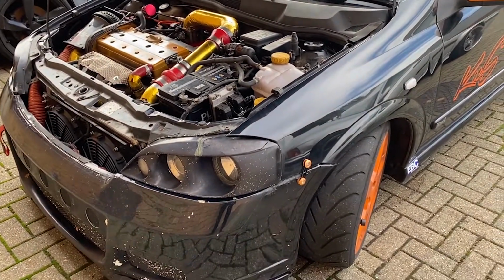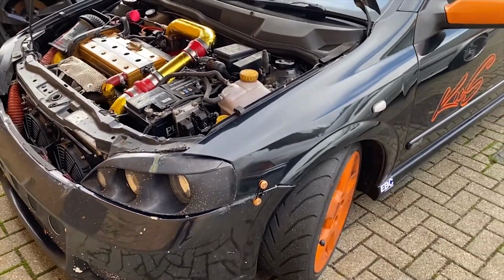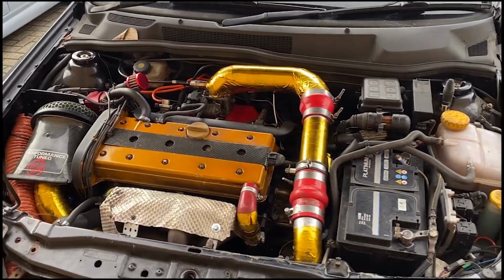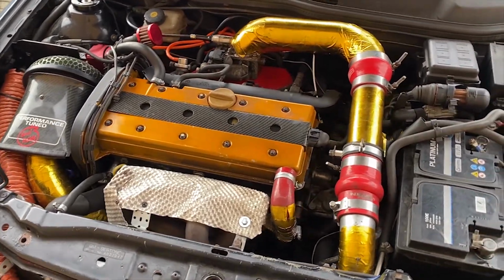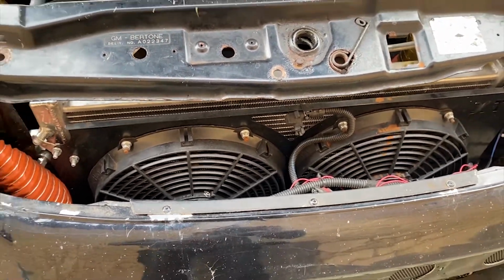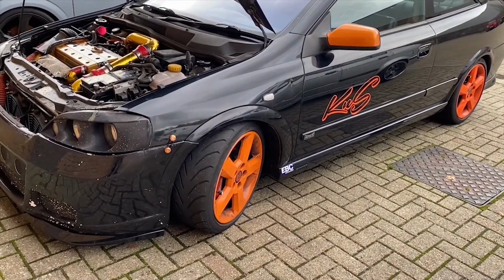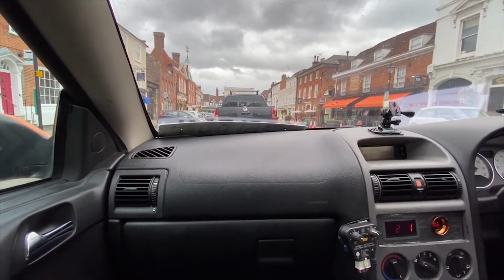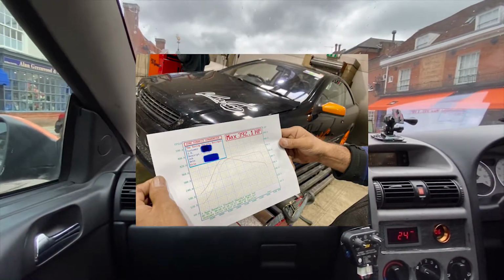Astra Coupe Z20LET Getting Methanol Fuel Mapped In For Cooling Purpose (Built Engine)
astra coupe fully built engine and bigger turbo running 382hp previously tuned by The Tuning Society ,getting methanol fuel mapped in for cooling purpose only which made 10hp and 10lbft extra